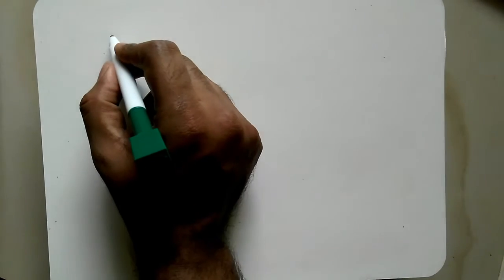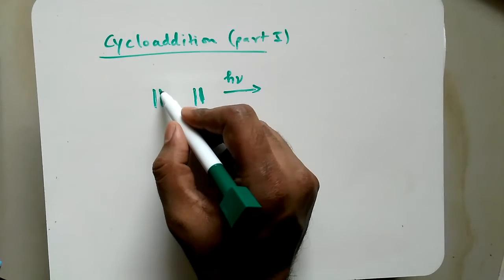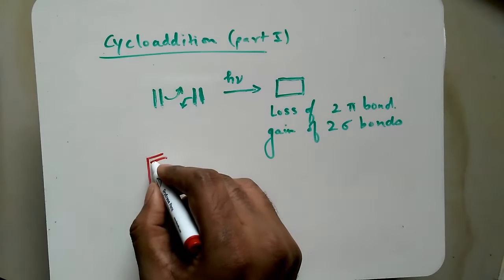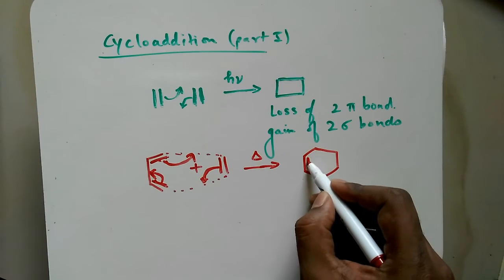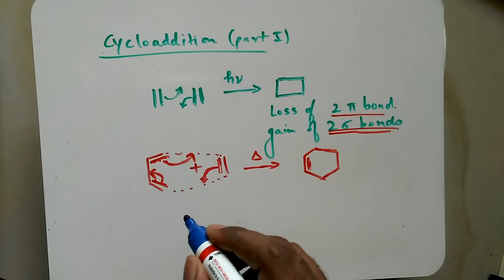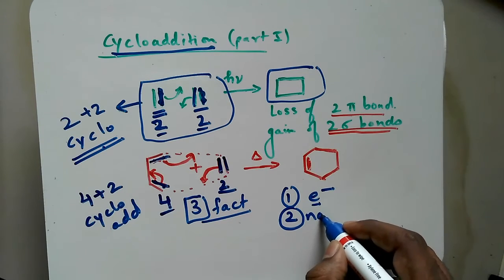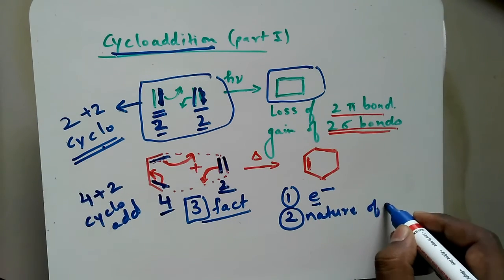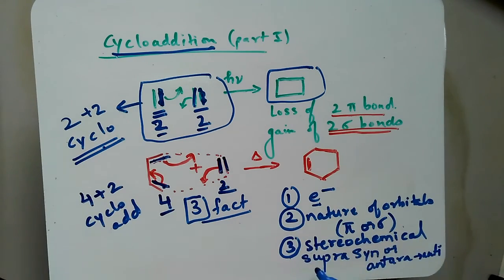CYCLOADDITION REACTION (part 1)